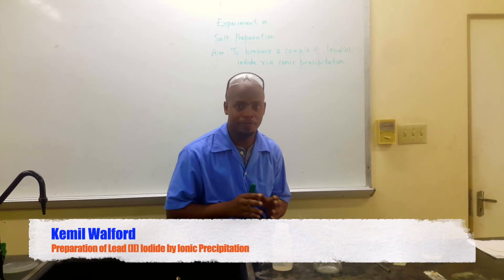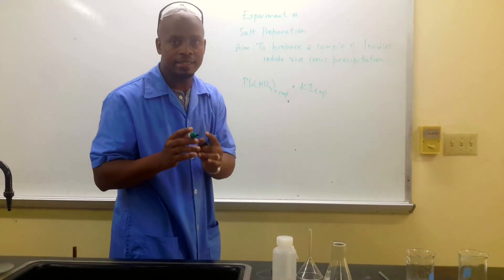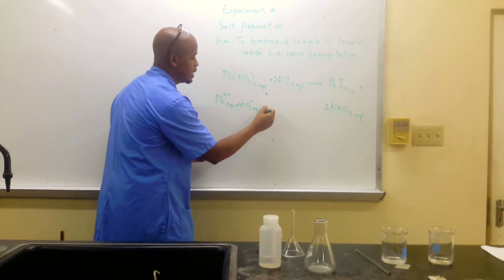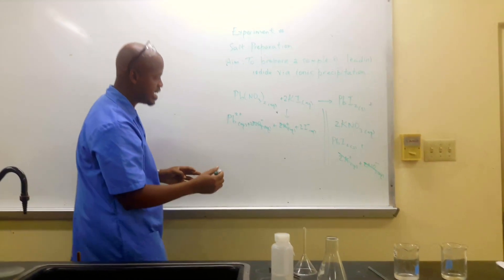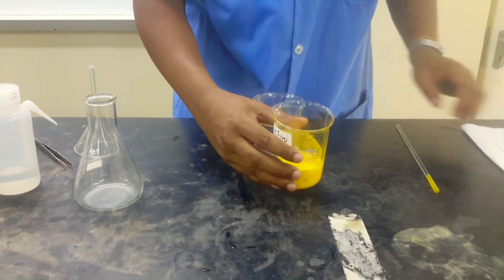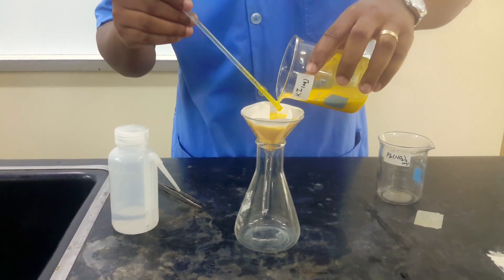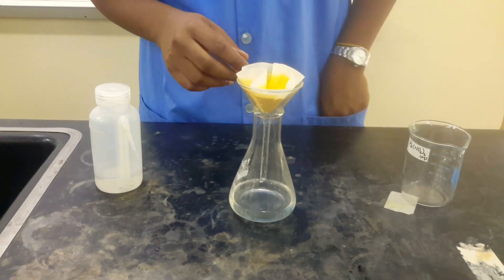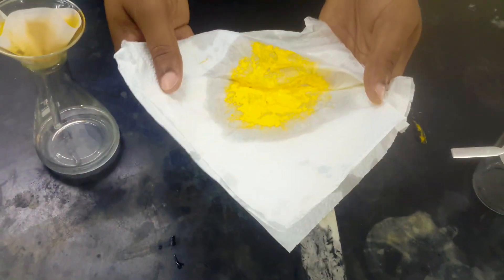CXC CSEC Chemistry SBA |Preparation of Lead (II) Iodide | Ionic precipitation | ChemwithKem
A demo of a CSEC Chemistry lab, "preparation of Lead (II) iodide" via ionic precipitation, using solutions of lead nitrate and potassium iodide.